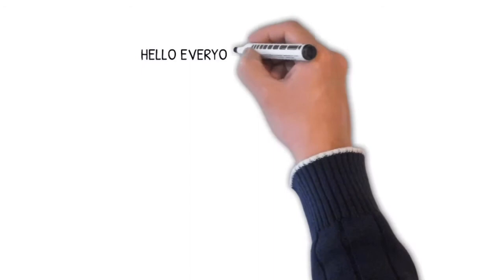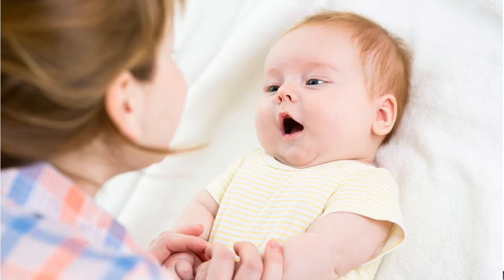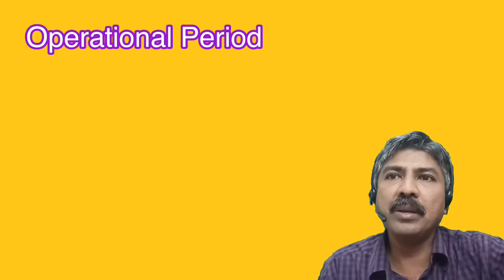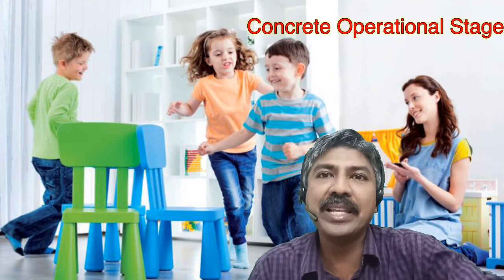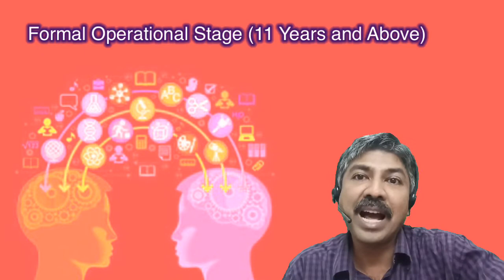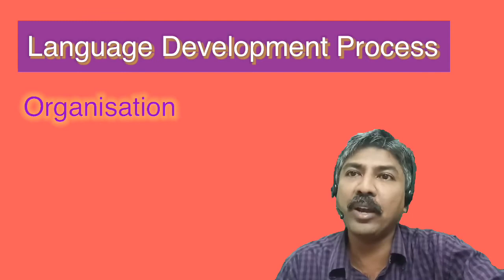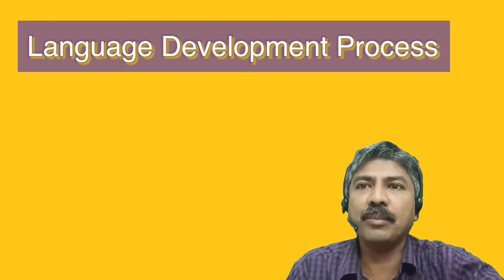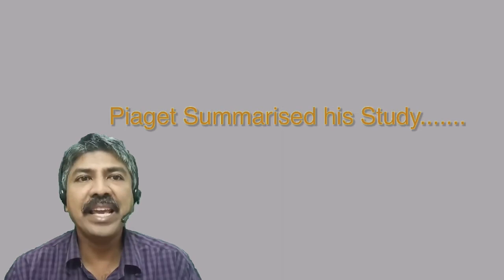Piaget’s Theory on Language Development || Psychology || Education || UGC-NET || CTET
It gives a brief outlook about the four stages of cognitive and language development in children.  It talks about the process of language acquisition in light of Piaget’s theory.
Simple illustration on he characteristics of child during sensory motor stage, pre-operational
stage, concrete operational stage and formal operational helps one to understand and relate how language development takes place in children in the light of his theory.